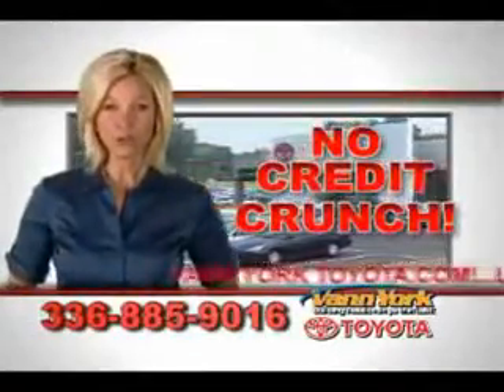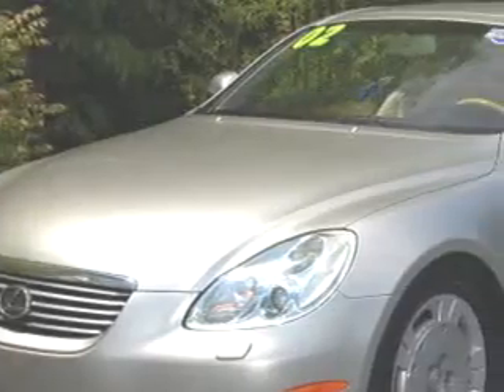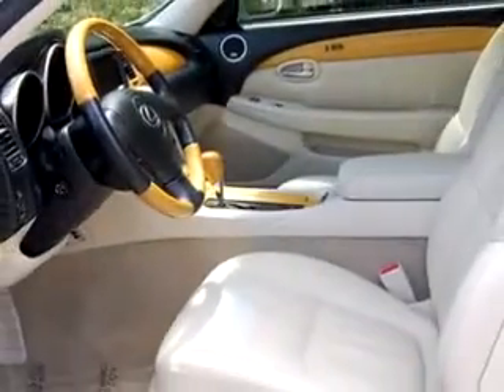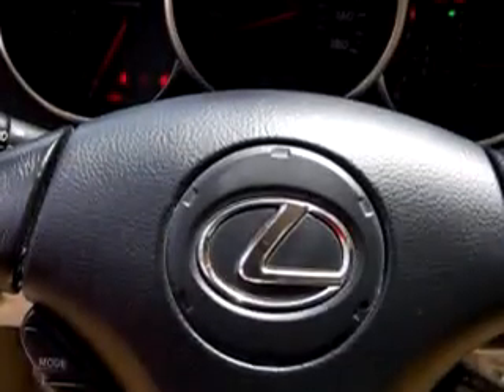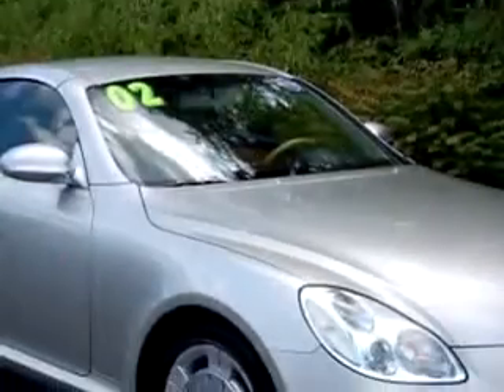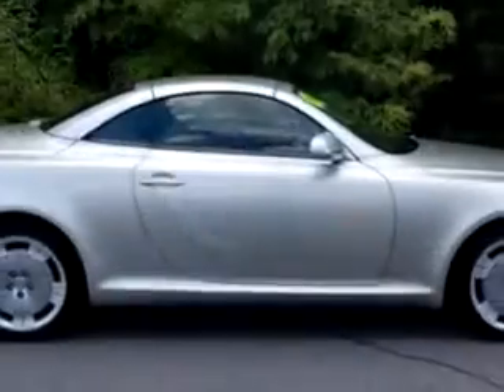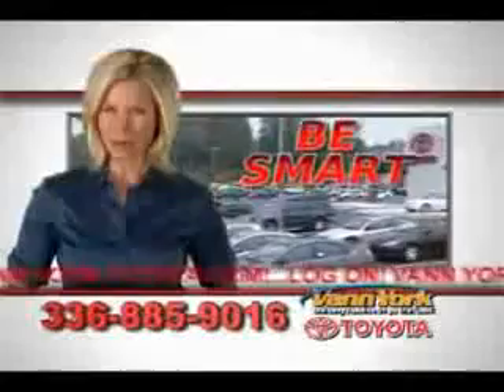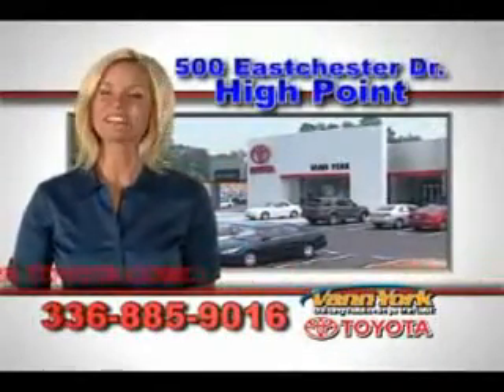2002 Lexus SC 430 SC 430 Vann York Toyota High Point, NC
2002 Lexus SC 430 SC 430- Imagine driving this Silver 2002 Lexus SC 430 SC 430, equipped with an 8 Cyl. engine with only 95,785 miles. Enjoy this great car with features like Navigation System, 6 Disc CD Changer, Leather Seating, Leather Wrap Steering Wheel, Leather Trimmed Upholstery, Driver Side Air Bag, Passenger's Front Airbag, and much more. Feel the wind in your hair, enjoy the drive, and have peace of mind in this 2002 Lexus SC 430 SC 430. See us at Vann York Toyota today!
Miles-  95,785
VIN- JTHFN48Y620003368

500 Eastchester Dr.
High Point, North Carolina 27262